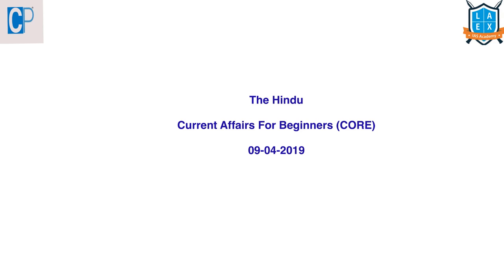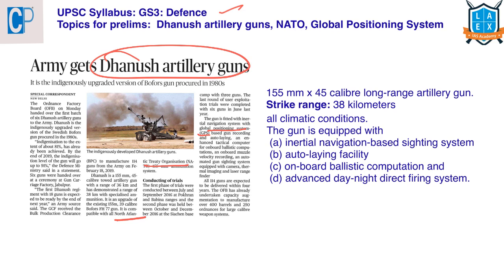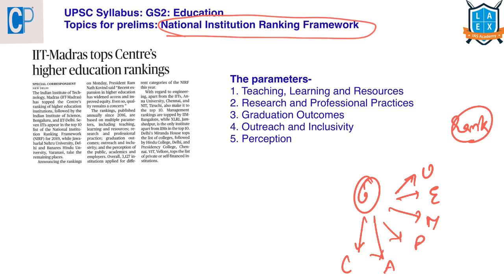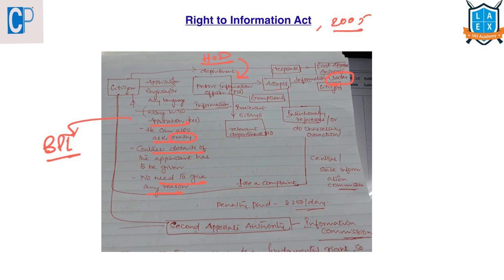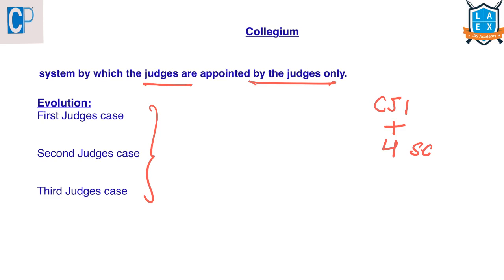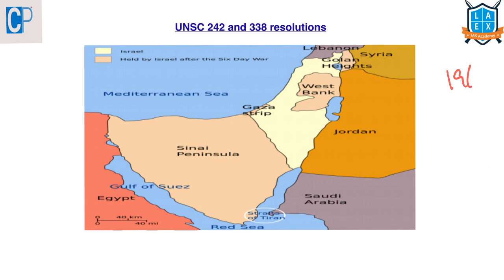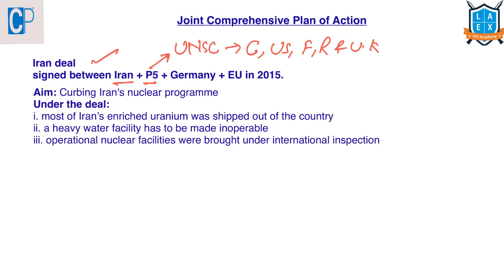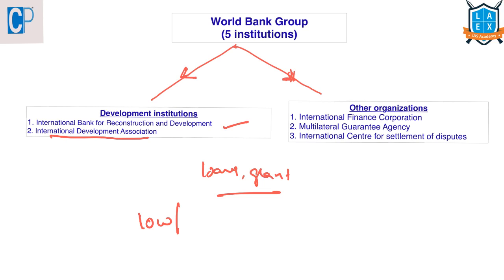9th April, The Hindu Current Affairs for Beginners (CORE) by La Excellence|civilsprep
Presented by: La Excellence IAS Academy

Dear all, The above class is to give a prelims orientation to students. Rambabu sir videos (DEEP) will continue as usual. These are not a replacement to it.
To make understanding of those articles better , here Laex team is providing with necessary back grounders. CORE program consists of
1. Terminology
2. Instiutions
3. reports
4. Examples and case studies
If you are a senior in preparation with sufficient knowledge of basics can directly go to Rambabu sir videos.

Today’s Topics Covered:
1. VVPAT Polity (0:21)
2. Dhanush artillery guns Defense (3:15)
3. NATO International Organizations (4:56)
4. Global Positioning System Defense (5:57)
5. National Institution Ranking Framework Education (6:45)
6. Right to Information Governance (7:50)
7. Collegium Judiciary (12:42)
8. National Judicial Appointments Commission Judiciary (15:06)
9. Location of Golan Heights and West Bank International affairs (16:32)
10. Joint Comprehensive Plan of Action International affairs (21:06)
11. UNSC 242 and 338 resolutions International affairs (17:45)
12. Camp Davis Accords International affairs (20:17)
13. Organization of the Petroleum Exporting Countries International Organizations (22:06)
14. World Bank International Organizations (23:40)

The Video Lecture covers the detailed analysis of the backgrounders that appear in Daily Newspaper. All the important articles and editorials of 'The Hindu' are covered strictly from the UPSC/IAS examination point of view.

La Excellence is the best channel for your Current Affairs Preparation. You can watch daily The Hindu News Paper Analysis in Telugu, English through our channel.

To download telugu Current Affairs notes click on the below link

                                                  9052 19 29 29